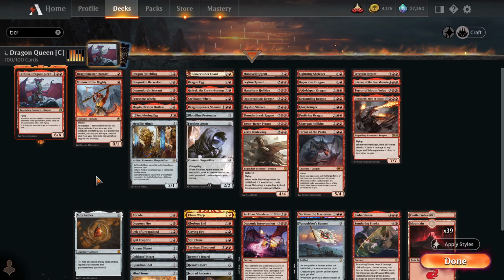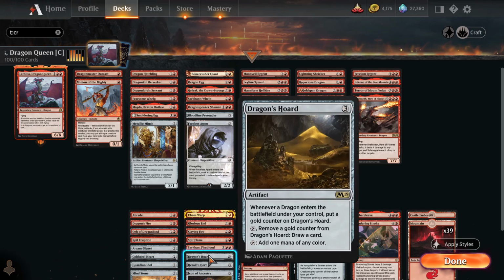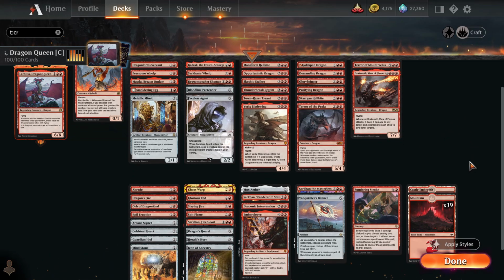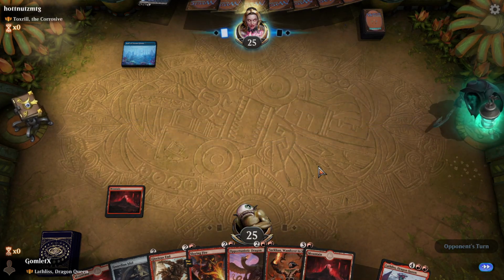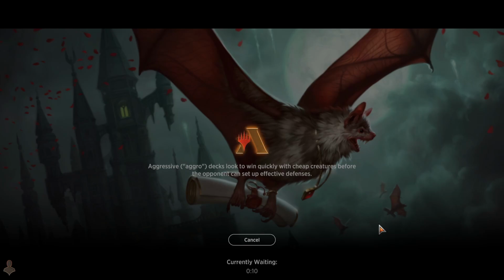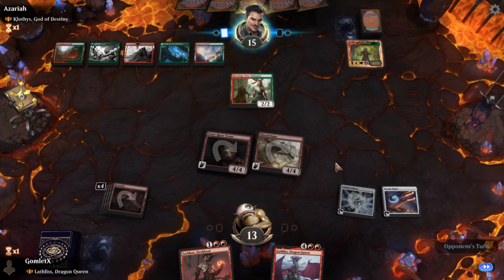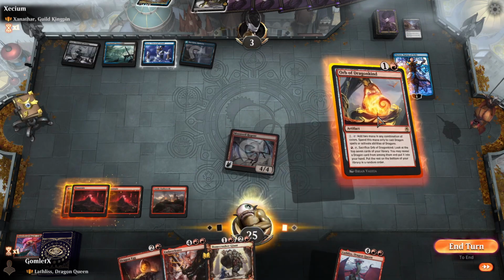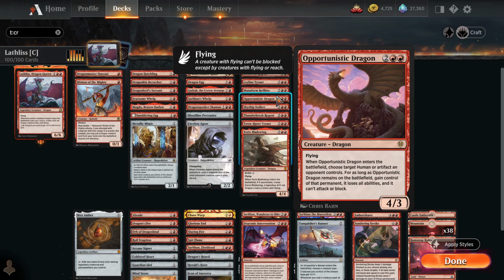Magic Arena Historic Brawl - Lathliss, Dragon Queen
Today I'll be playing some Historic Brawl with Lathliss, Dragon Queen, an aggressive Mono Red Dragon Tribal deck!

Deck Overview: 0:00
Gameplay: 18:50

Thumbnail Artwork: Lathliss, Dragon Queen by Alex Konstad